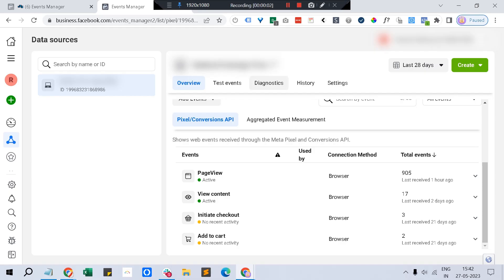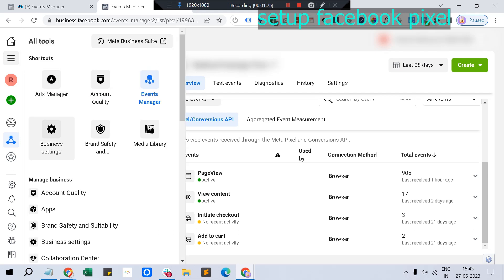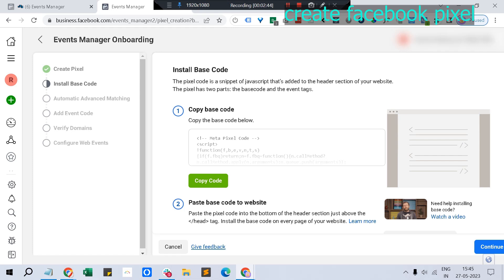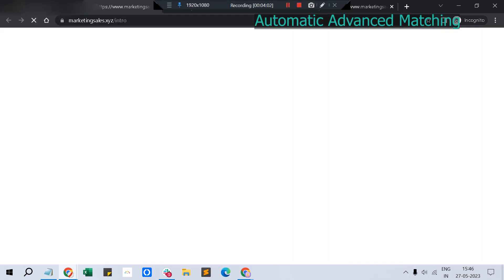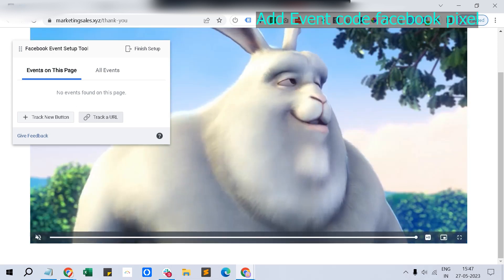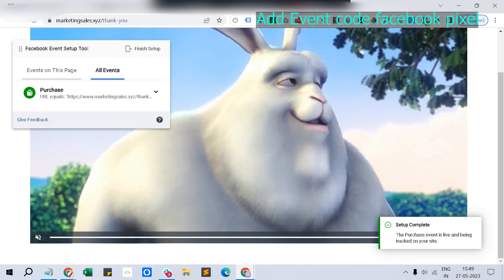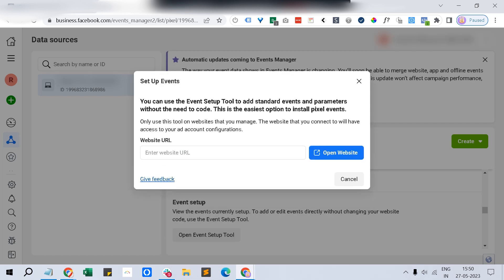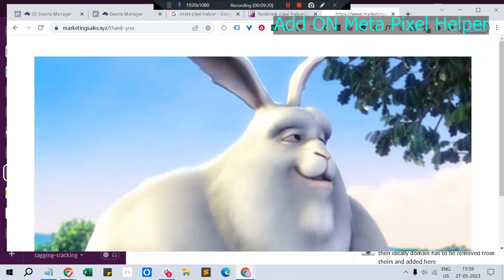Facebook Pixel Set-up For Funnels and Websites | Meta Events Manager | Conversion Tracking Highlevel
In this video i show you how to set-up facebook pixel and event set-up using facebook event manager for your website or funnels or landing pages

Browser based
a) Automatic advance matching - form info (eg: name, email, phone number)
b) Events setup - manual event matching with pixel tool (button/url)
c) Track events automatically without code - Auto Advanced matching

Timeline:
0:00 to 3:01 Set-up facebook pixel
3:21 to 3:49 Add Base Code To All Pages Of Funnel/Website
3:55 to 4:42 Automatic Advanced Matching
4:45 to 7:01 Add event code in thank you page (for conversion tracking)
8:30 to 9:33 Meta Pixel Helper Chrome Extension